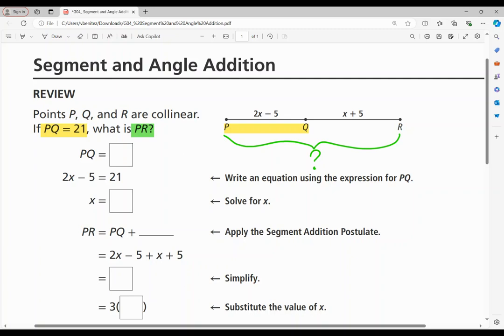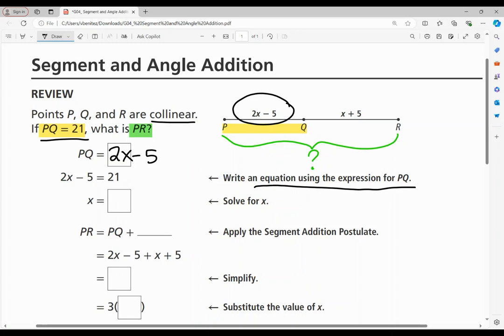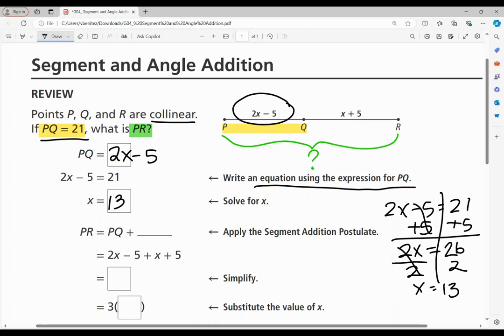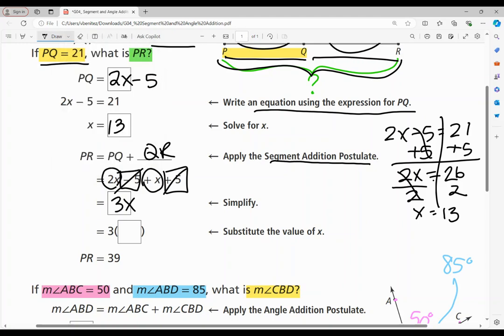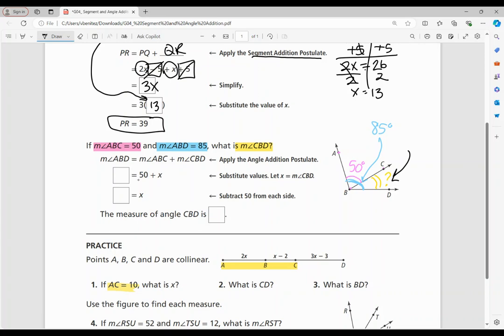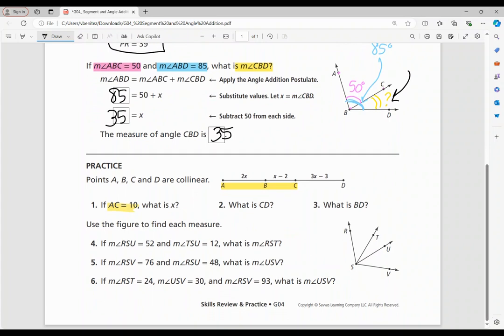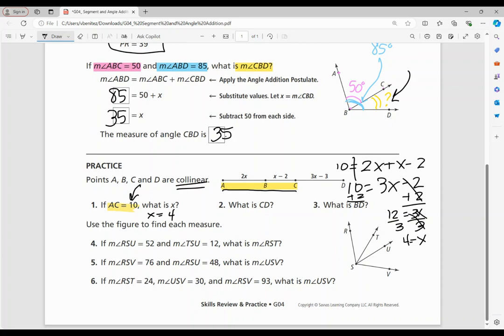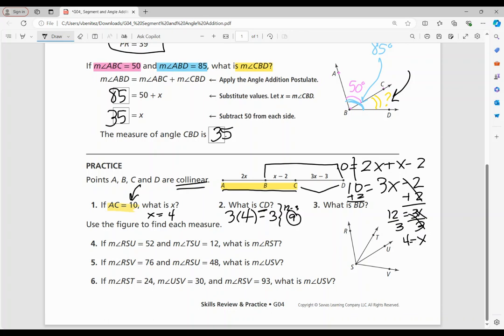Segment and Angle Addition